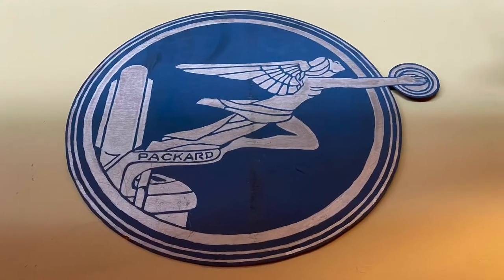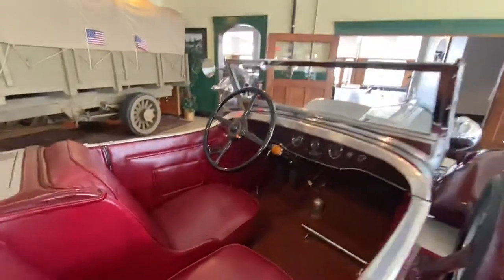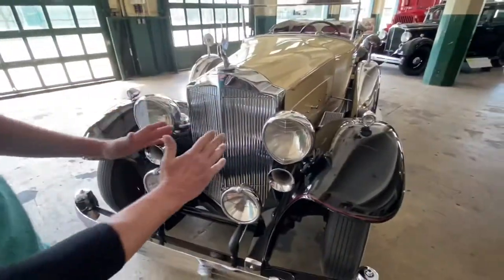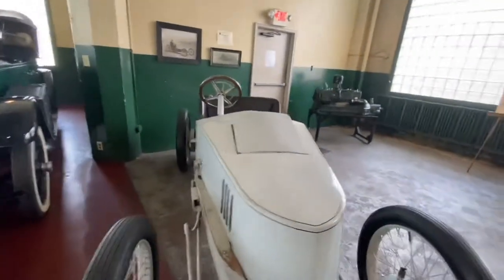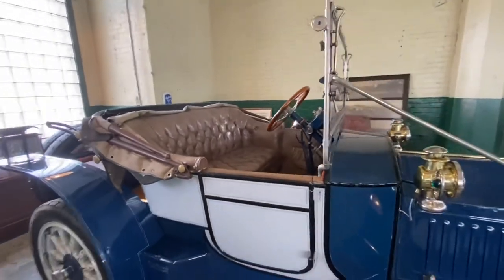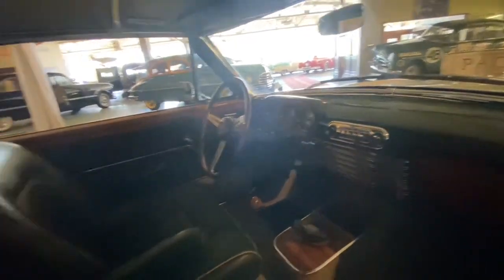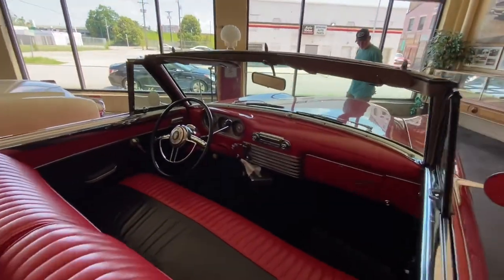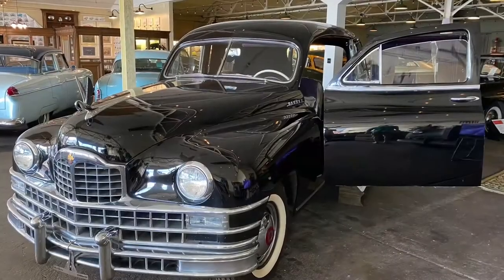America’s Packard Museum - Dayton, Ohio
The Citizens Motorcar Company’s America’s Packard Museum in Dayton, Ohio host the world’s largest public display of Packard Automobiles. A Packard owned by Perry Como, one owned by Al Capone’s bodyguard Motorcycle Mike, and the Packard Hearse used in the movie The Godfather are all housed here as well.